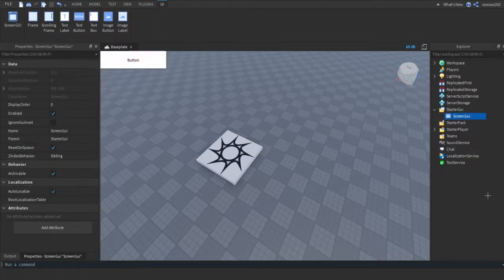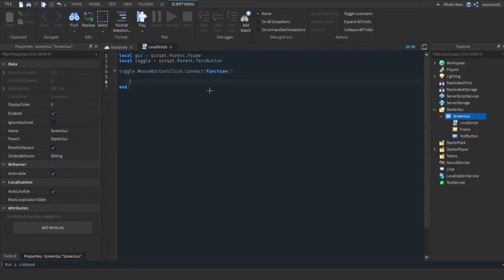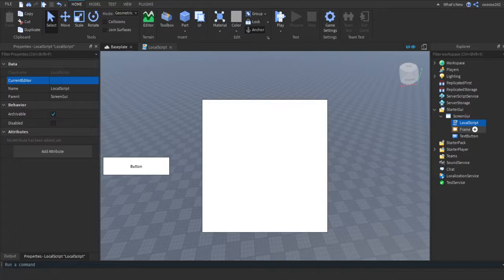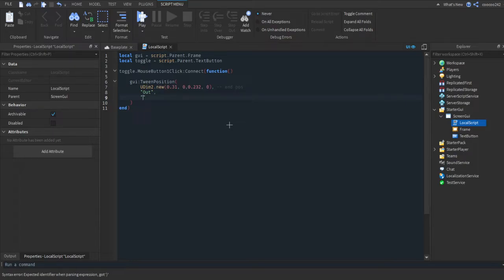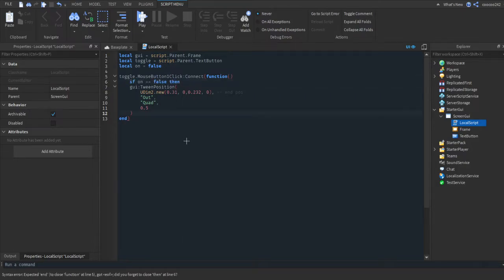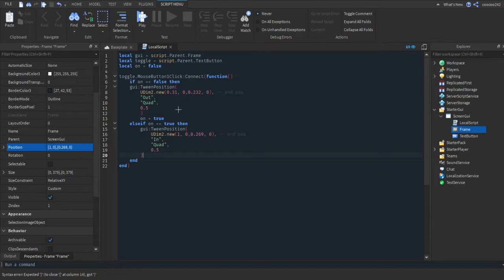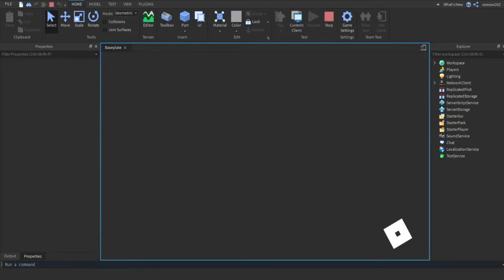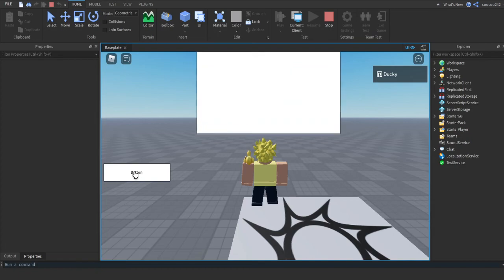GUI Tween Position | Roblox Studio [P1]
P2 will show how to tween sizes.